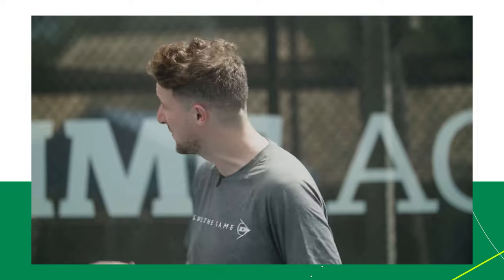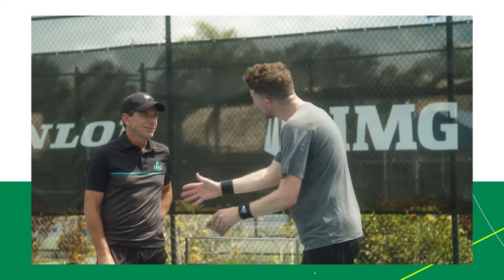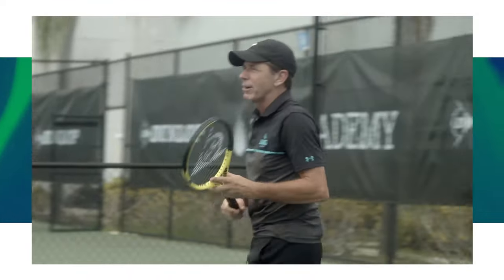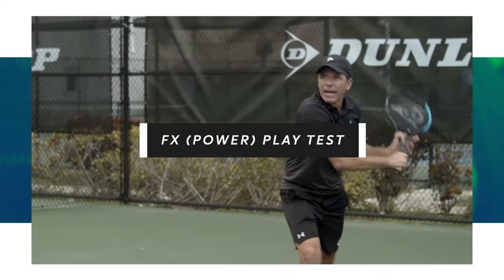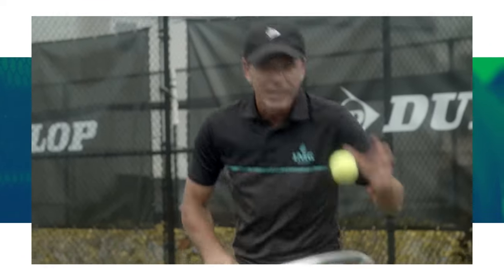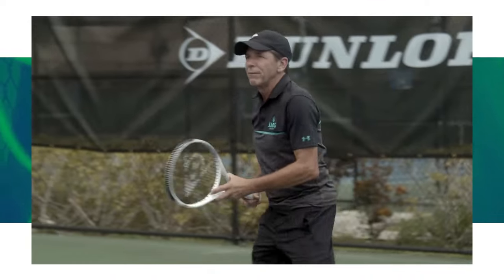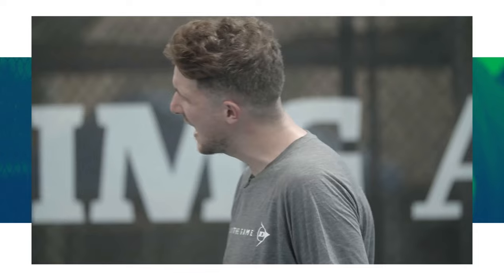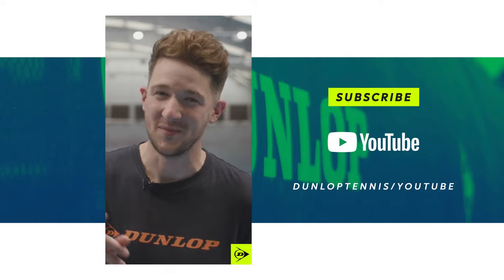How to choose a Tennis racket with Jimmy Arias: Elements of the Game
Have you ever wondered whether your actually using the best racket for you?

Jimmy Arias tests out the Dunlop premium range from CX Control, to SX Spin, FX Power and LX lite. He tells you what to look for in a racket and what you can find in the Dunlop range of rackets.